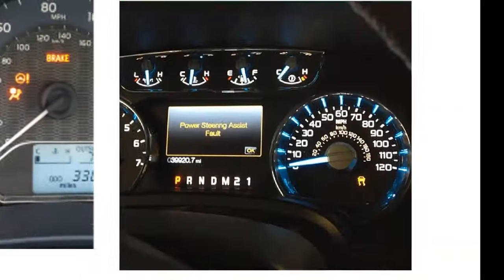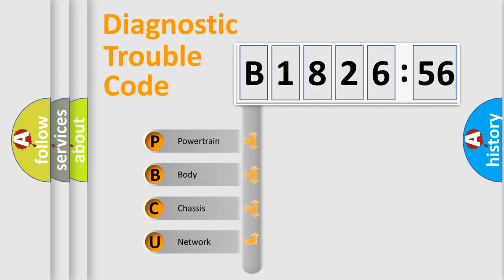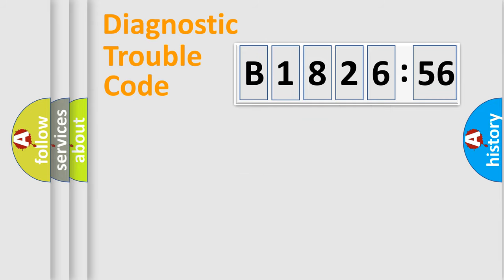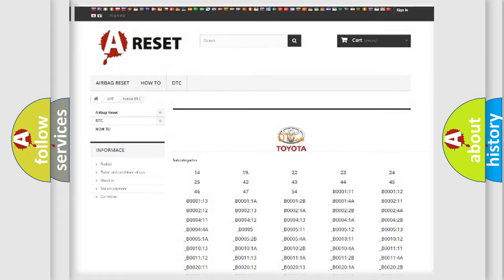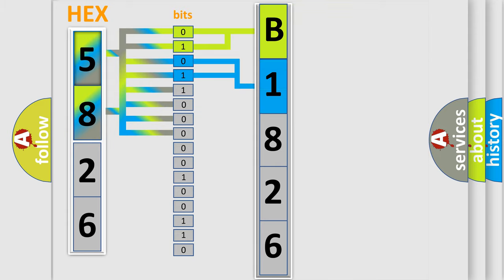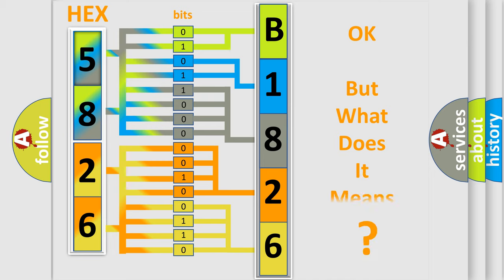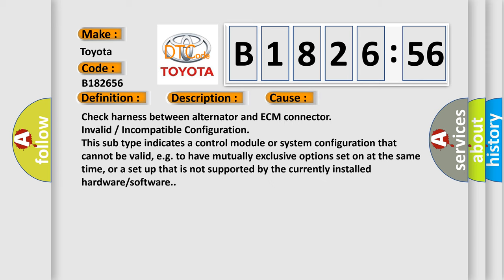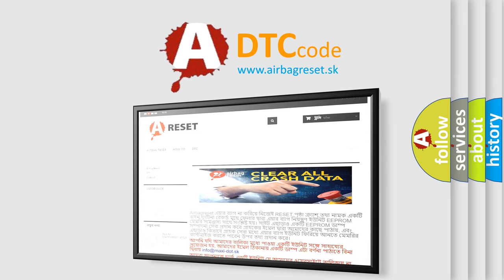DTC Toyota B1826-56 Short Explanation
Contents:
0:21 Basic DTC analysis according to OBD2 protocol standard.
1:48 Insight into programming
2:58 A diagnostically understandable description of the Diagnostic Trouble Code
3:05 Basic error definition

Make:
Toyota
Code:
B1826 56
Definition:
Charging System Voltage High
Description:
Vehicle performance issue.
Cause:
Check harness between alternator and ECM connector
Failure Type:
InvalidorIncompatible Configuration